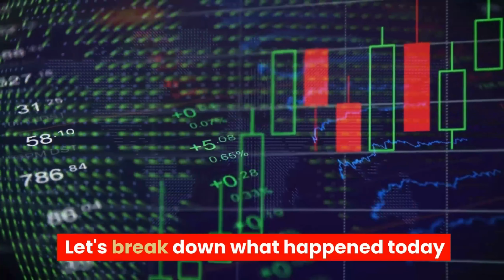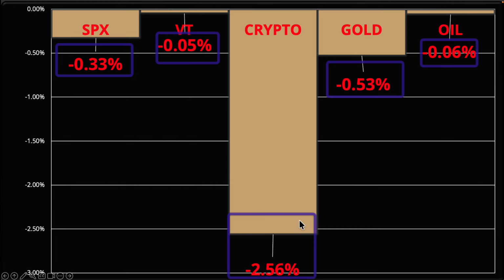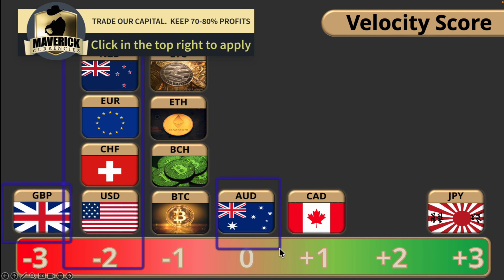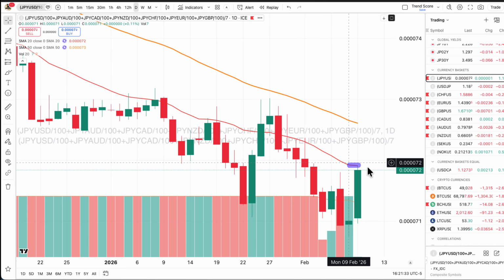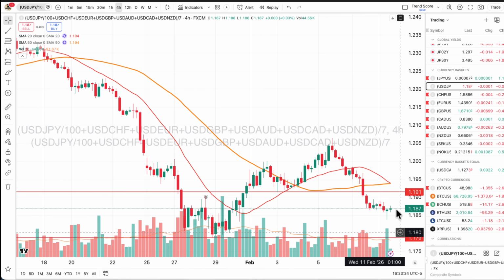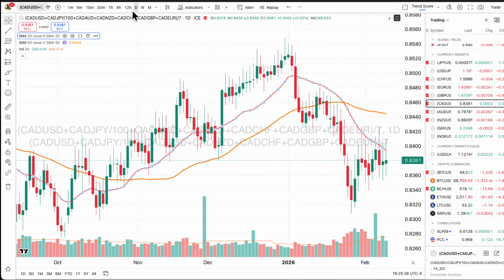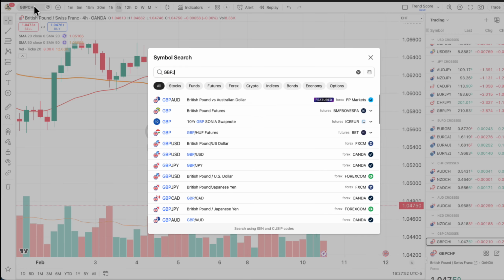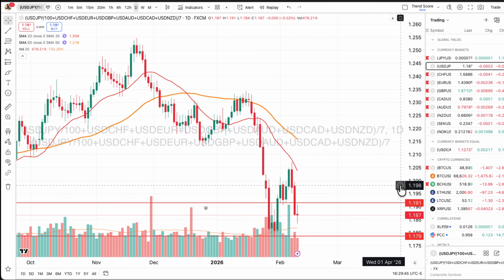Market Structure Breakdown | Currency Pairs in Focus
Join our prop traders for the weekly Currency Room as they break down the forex and crypto market outlook for the week ahead. We analyze the currency trading landscape, assess relative currency strength, and discuss how macro drivers and central-bank expectations, including the BOJ, are shaping upcoming opportunities in the forex markets. This session helps you stay prepared and disciplined with a structured, data-driven approach to planning your trades.